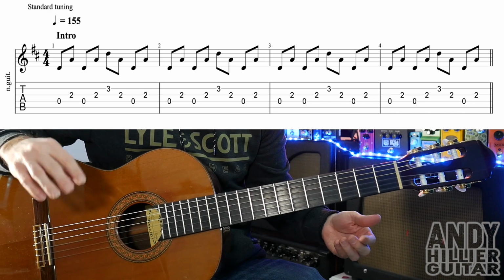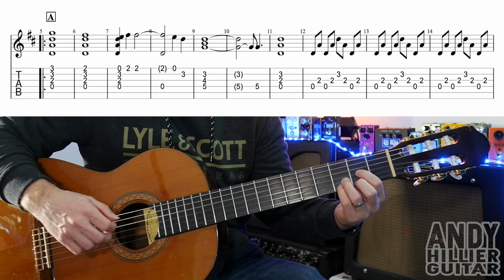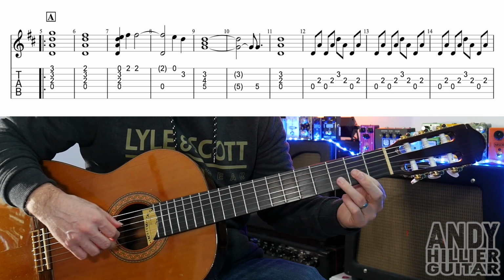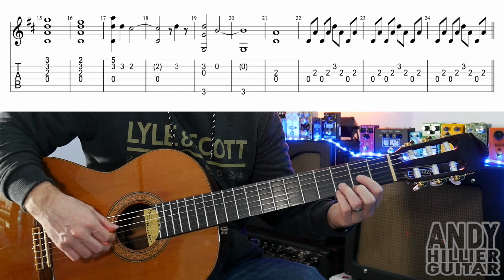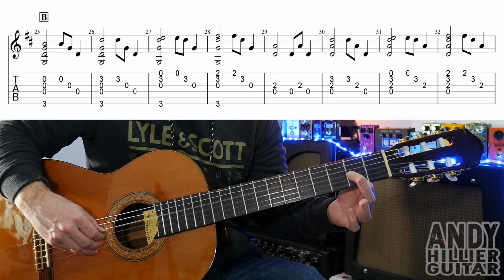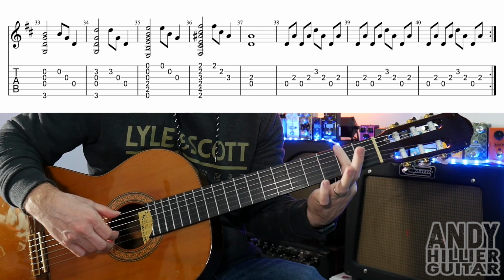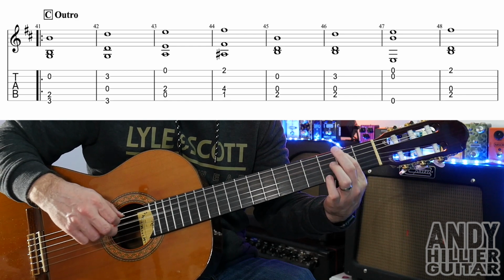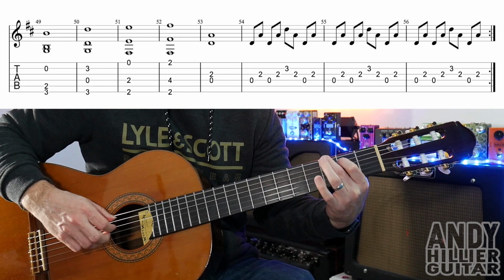Life is Strange Max & Chloe Fingerstyle Guitar Tutorial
Learn how to play Max and Chloe from Life is Strange on guitar.
Easy to follow fingerstyle guitar lesson from Andy Hillier.
Guitar tab on the screen.
Link to my fingerstyle guitar cover.

Thanks Andy